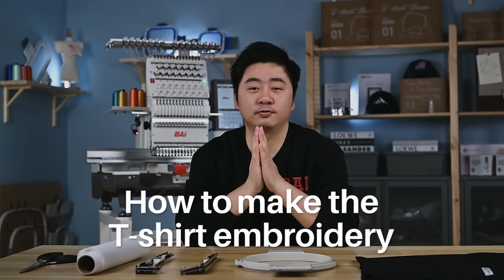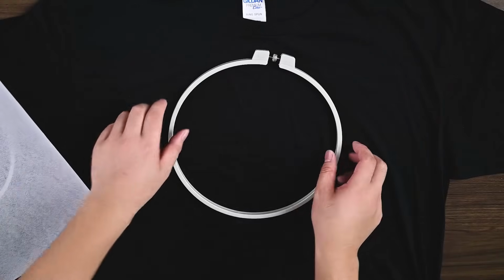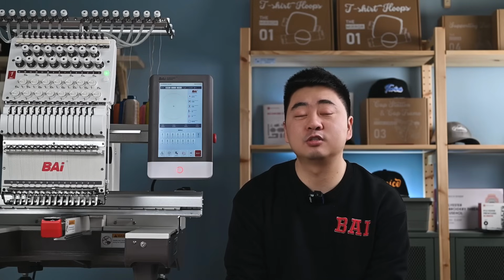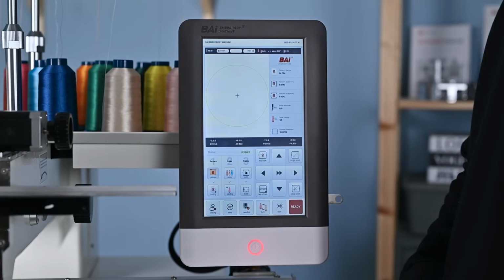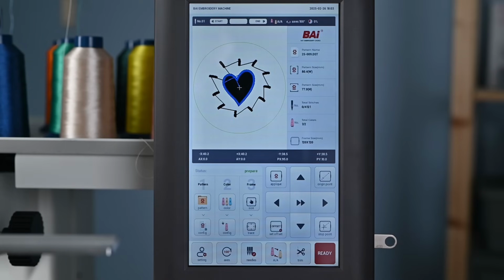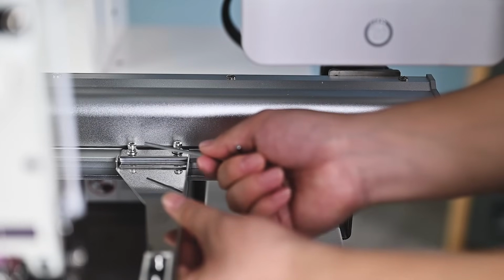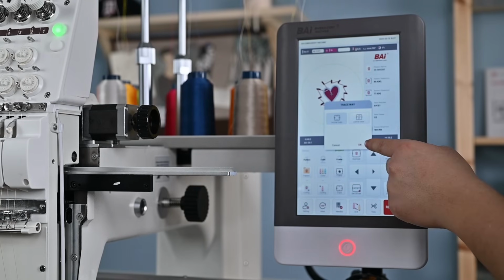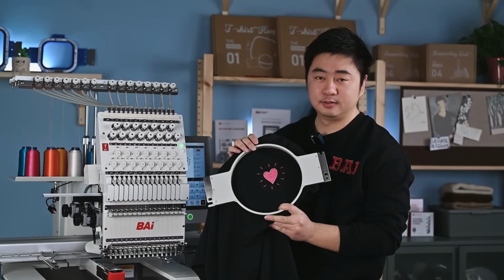How to Embroider the T-shirt with BAi THE MIRROR Embroidery Machine for Beginners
Curious about how an embroidery machine works on apparel?
In this video, I’ll show you the process of embroidering on clothing using The Mirror embroidery machine. This is perfect for those who are new to embroidery machines and want to see the amazing results! Whether you're a beginner or experienced, The Mirror brings precise details and flawless finishes. Check it out! 👚✨

Here’s what we’ll cover in this video:
00:00 Video Description
00:07 Embroidery Material Preparation
00:50 How to Hoop the T-Shirt
02:52 How to Use the Machine
10:07 Embroidery Showcase